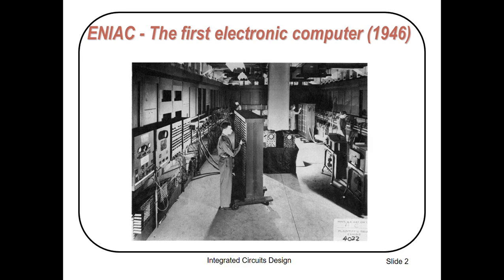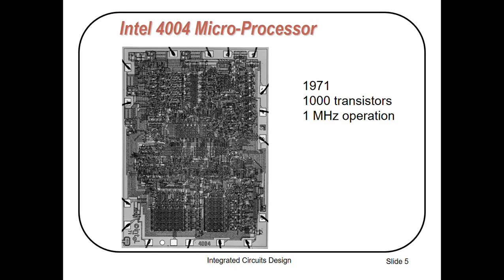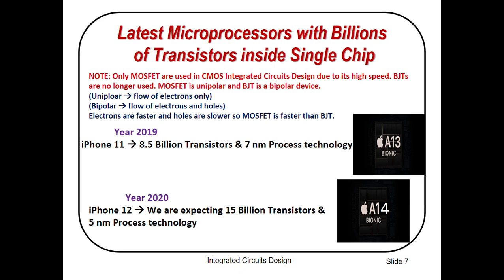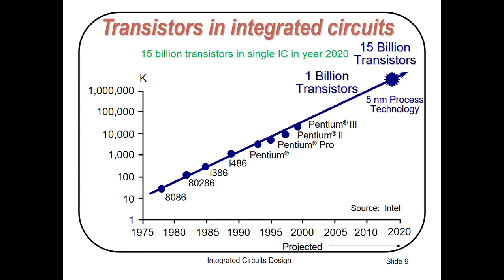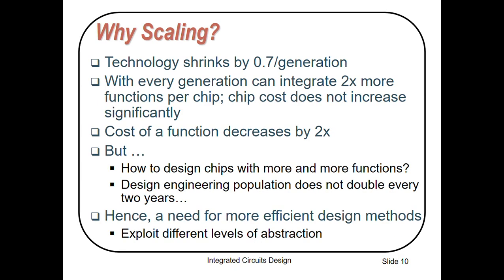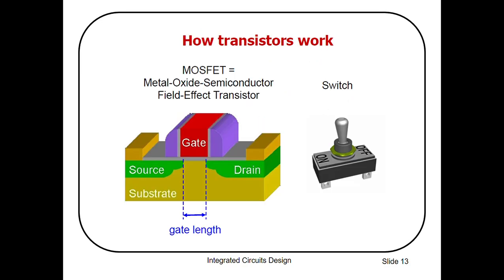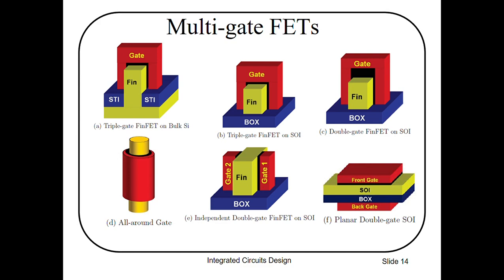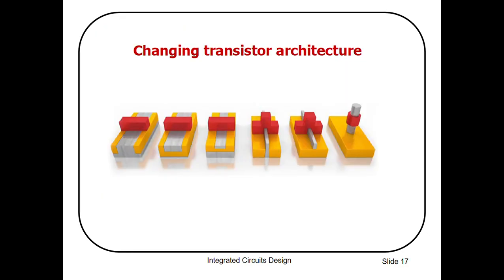MOSFET Transistor - A Game Changer in Integrated Circuits Design Technology (Dr. Imran Khan)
MOSFET Transistor -  A Game Changer in Integrated Circuits Design Technology by Dr. Imran Khan